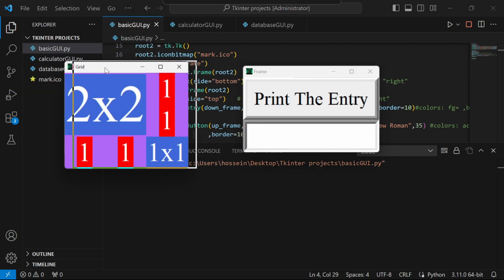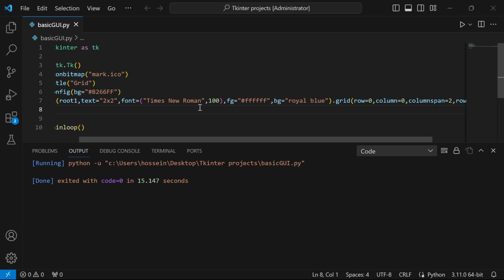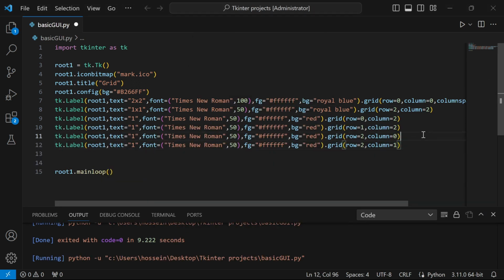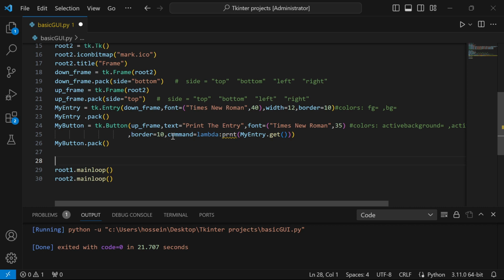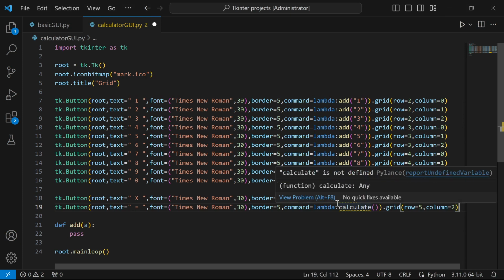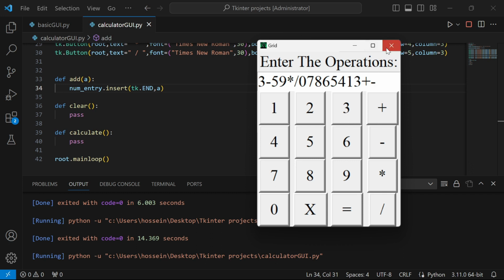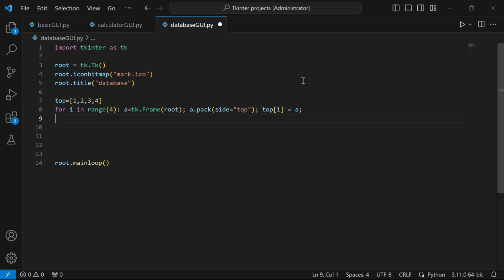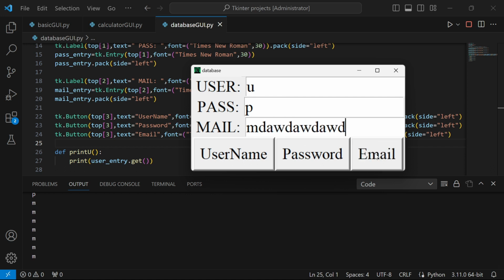Master The Tkinter In 20 minutes | Easy Python GUI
CHAPTERS:
00:00 Intro
01:40 Basic Tkinter For Beginners
09:39 Calculator GUI
16:00 Database GUI
19:57 Outro